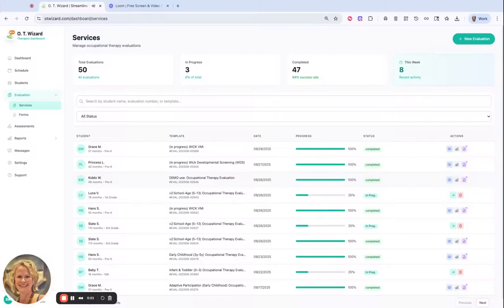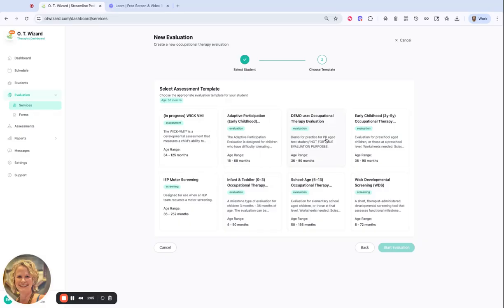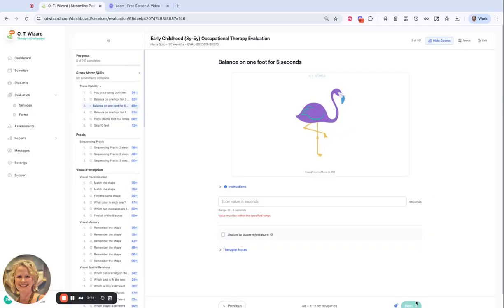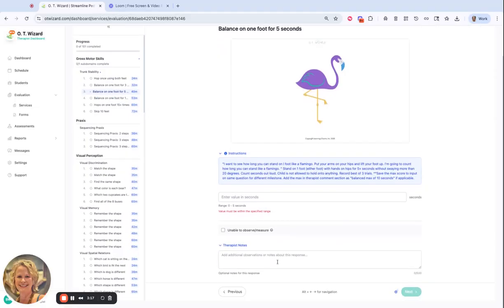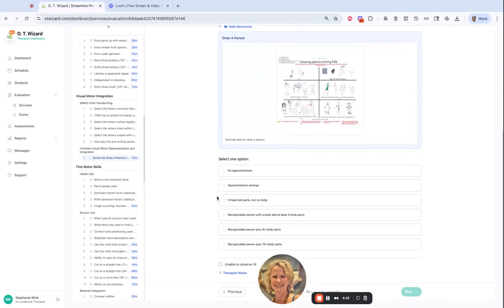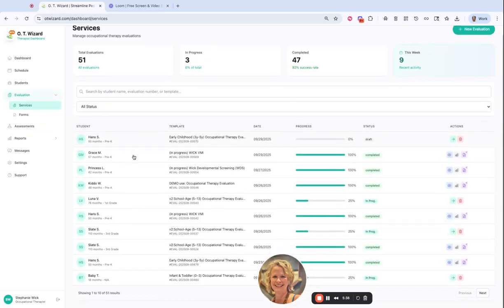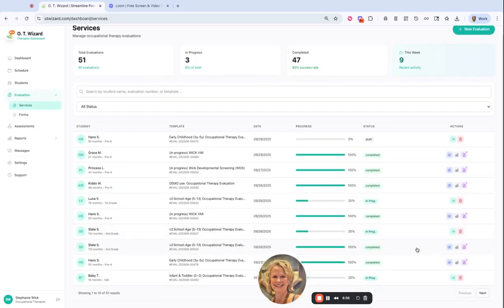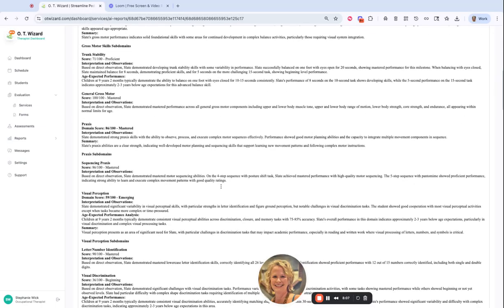Evaluations Quick overview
OT Wizard is the all-in-one pediatric occupational therapy evaluation, form, and documentation platform that makes assessments faster, clearer, and fully compliant.

With OT Wizard, therapists can:
✅ Create, send and record forms/questionnaires right in the portal
✅ Complete age-normed guided evaluations with basal & ceiling rules built in
✅ Use automated scoring formulas to generate clear performance bands (Mastered, Developing, Emerging, Needs Support)
✅ Access domains across fine motor, gross motor, visual perception, sensory, ADLs, praxis, handwriting, and more
✅ Generate FERPA- and HIPAA-compliant auto generated reports with functional impact, goals, accommodations, and recommendations
✅ Generate Ed/Medical justification statement
✅  Creates 5-7 SMART goals for each eval report
✅  Keeps OT team evaluations and metrics consistent
✅ Save hours of documentation time while improving clarity for schools, parents, and insurers

OT Wizard is built for school-based and clinical OTs. It aligns with IDEA, Section 504, and ICF-CY participation standards, while being deployed on a HIPAA-secure AWS architecture.

Who is OT Wizard for?

Pediatric OTs & COTAs

School-based therapy teams (IEP evaluations)

Clinic and private practice OTs

Administrators needing Medicaid-compliant documentation

Why therapists love OT Wizard:

Saves time on scoring & report writing

Evidence-based (ICF-CY, AOTA guidelines, developmental milestones)

Easy to use with parents, teachers, and administrators

FERPA & HIPAA compliant – no PHI is shared with AI, only scoring